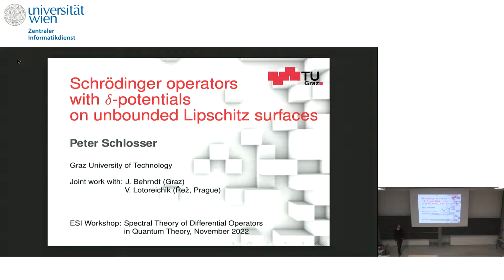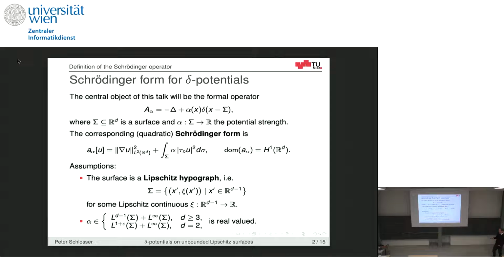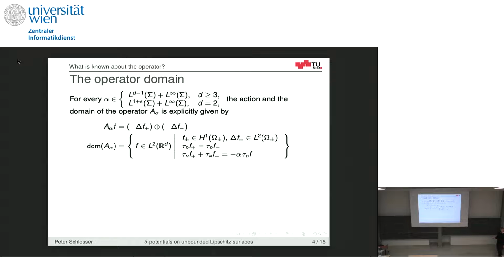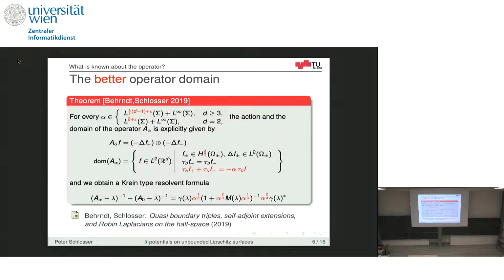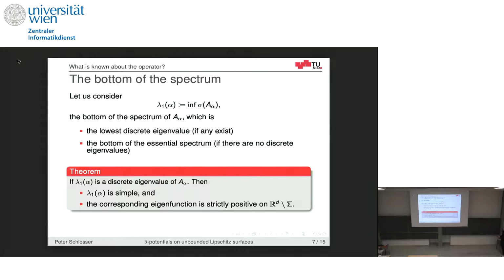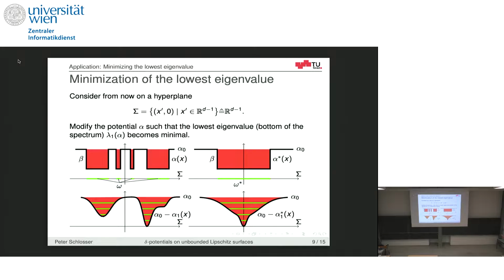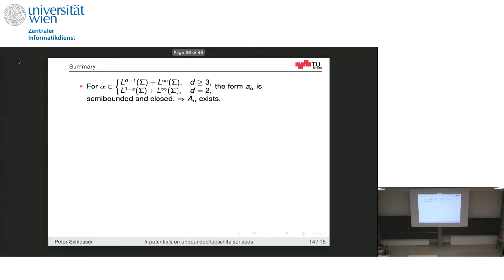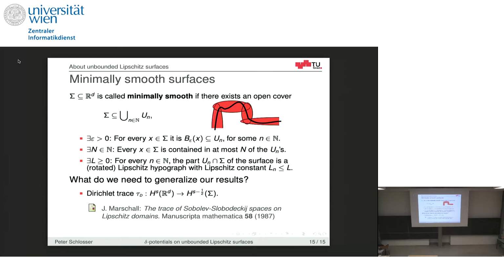Peter Schlosser - Schrödinger operators with delta-potentials on unbounded Lipschitz surfaces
This talk was part of the Workshop on "Spectral Theory of Differential Operators in Quantum Theory" held at the ESI November 7 to 11, 2022.

We consider the self-adjoint Schrödinger operator Aα in L2(R^d), d ≥ 2, with
a δ-potential supported on a Lipschitz hypersurface Σ ⊆ Rd of strength α ∈Lp(Σ)+L∞(Σ). Formally, this operator is given by Aα=−∆−αδ(x−Σ).
We show the uniqueness of the ground state and, under some additional conditions on the coefficient α and the hypersurface Σ, we determine the essential spectrum of Aα. In the special case that Σ is a hyperplane, we obtain a Birman-Schwinger principle with a relativistic Schrödinger operator
Dα,λ=2(−∆−λ)^(1/2)−α, in L2(R^(d−1)), as Birman-Schwinger operator. As an application we prove an optimization result for the bottom for the spectrum of Aα .